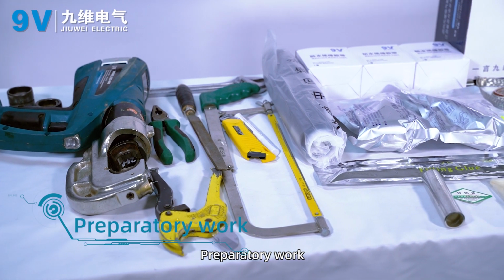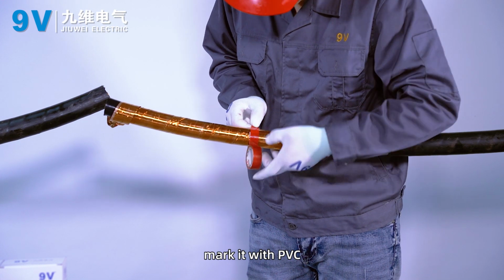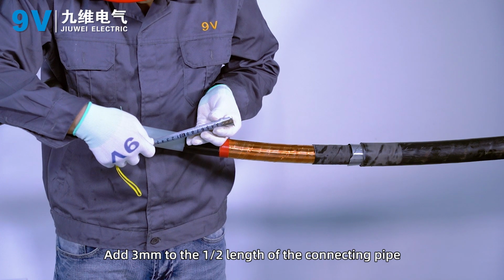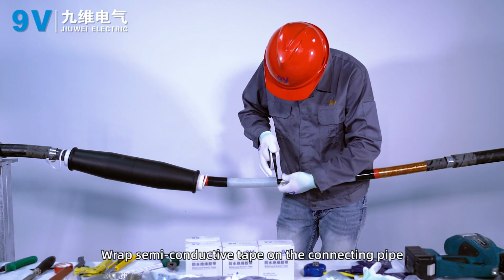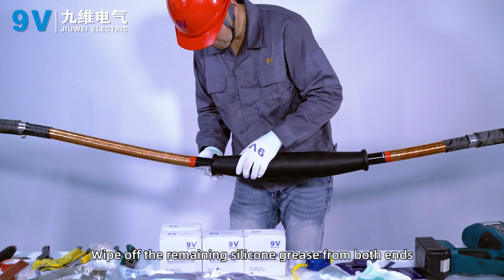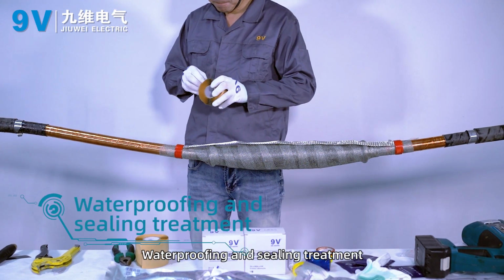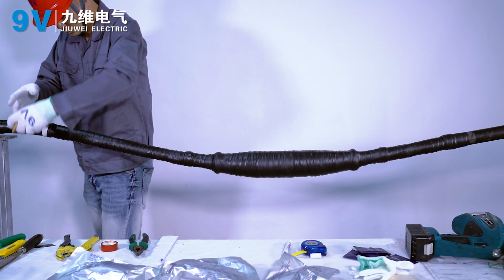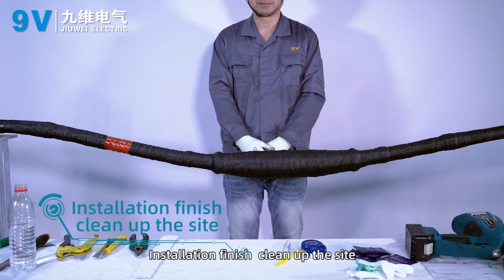35KV Single Core Cold Shrink Straight Joint Kit Installation Vedio - 9V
Cable Accessories Installation Video, Heat & Cold Shrink Joint Kit, 35KV